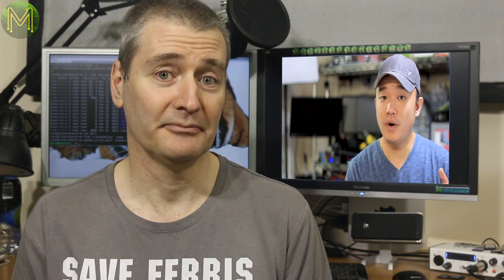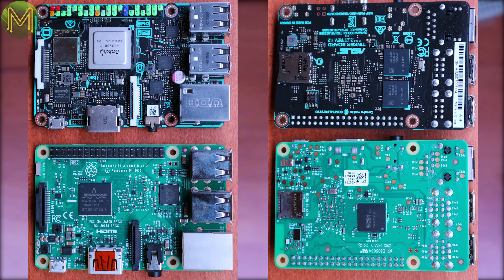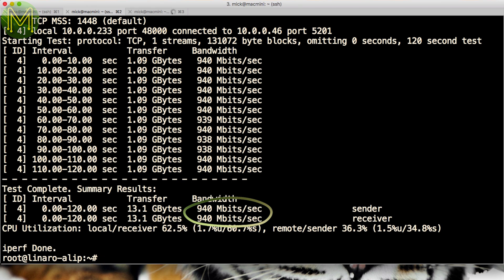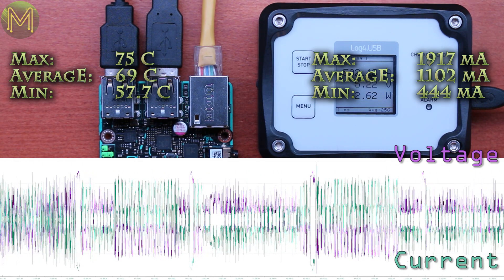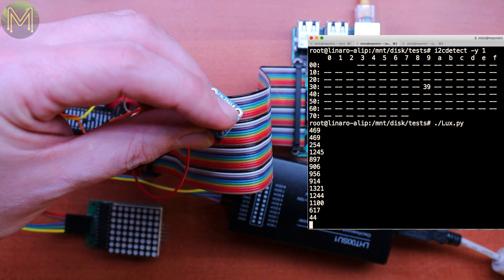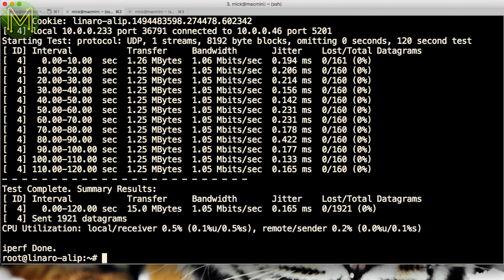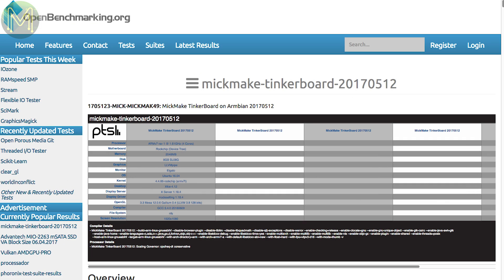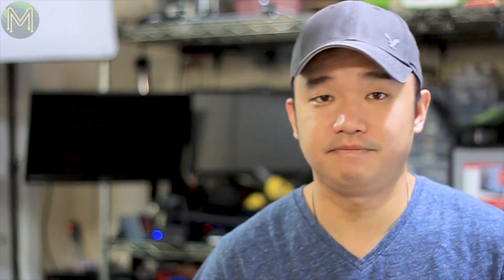#131 TinkerBoard: Shedding the "Pi clone" stigma // Review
The TinkerBoard is set to take the Pi head on. Does it have what it takes to compete? What does this board give the Maker that the Pi doesn't deliver.